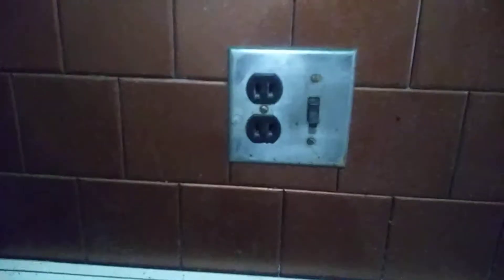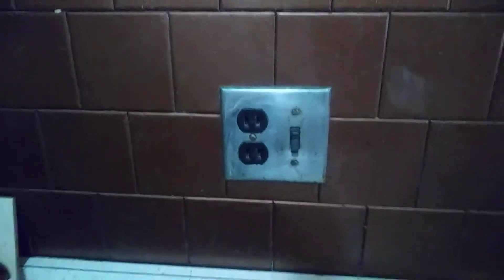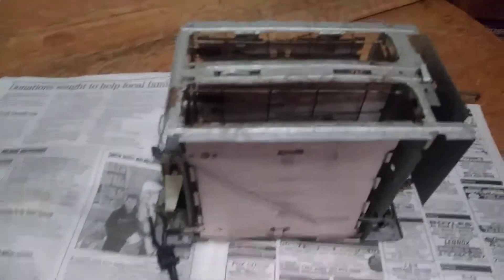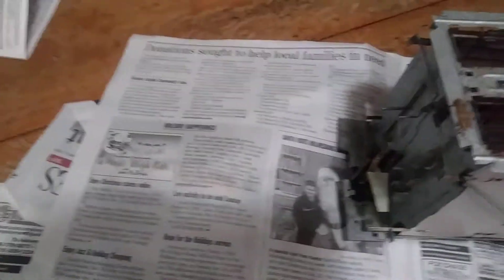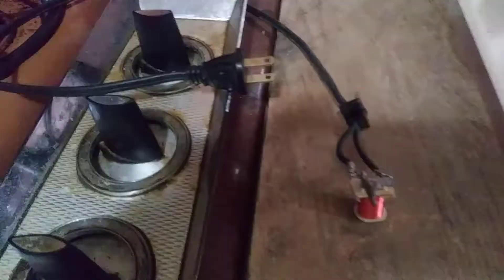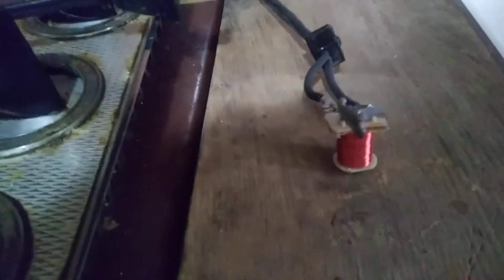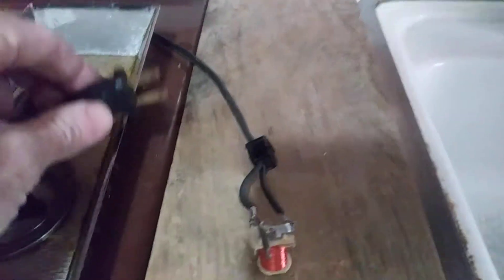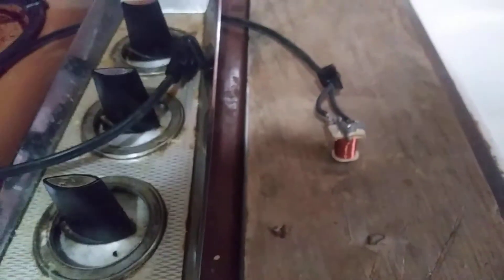Fun with old toaster parts & 110 volts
Plugging something in to an outlet and seeing what will happen.